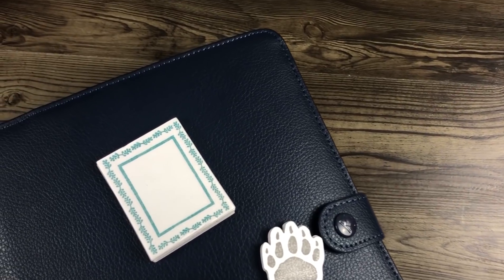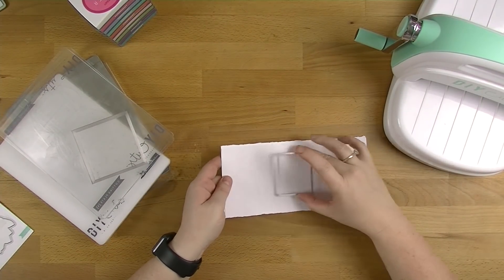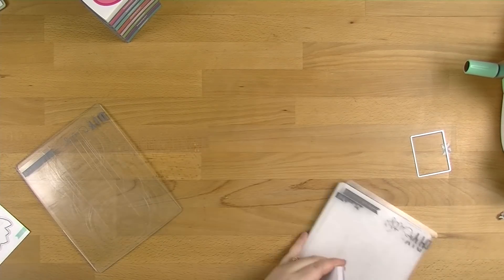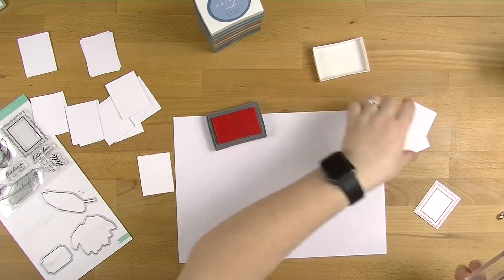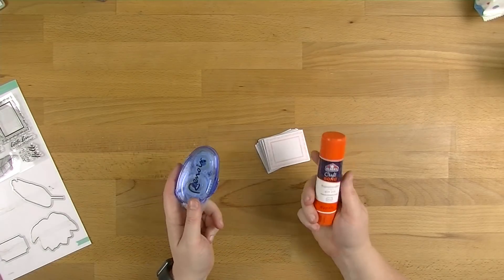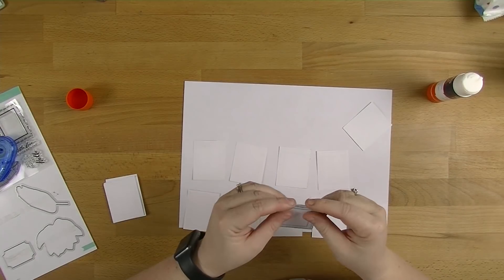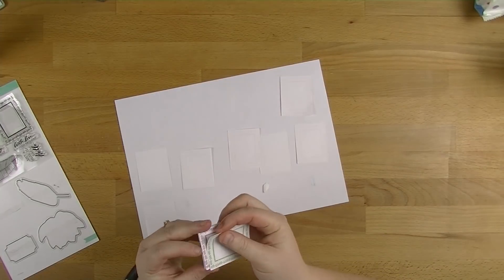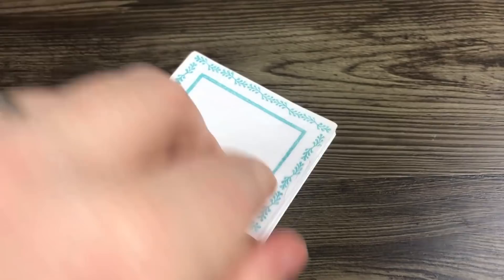How To: DIY Personalised Adhesive Notes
I think all planners use adhesive notes in one way or another, but have you ever wanted them to match your planner week? Here is a pretty easy way you can make your own using paper and stamps, or even just scrap paper!

Inserts:
My inserts are from Aussie Planner Chick. You can find them here:

Videos Mentioned:
Live Kaisercraft Haul:

Products Featured:
Kaisercraft Decorative Die and Stamp Set - Hello: $25.99

Kaisercraft Ink Pads: $6.00 each
Colours featured - Peacock, Plum, Fern, Cotton Candy,  Burnt Orange, Sea Breeze, Blue Haze & Flamingo